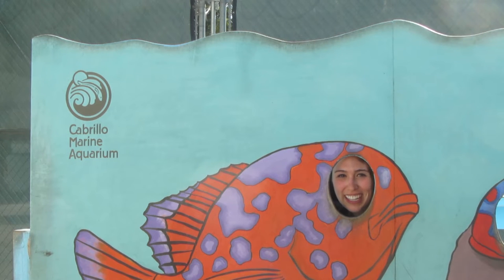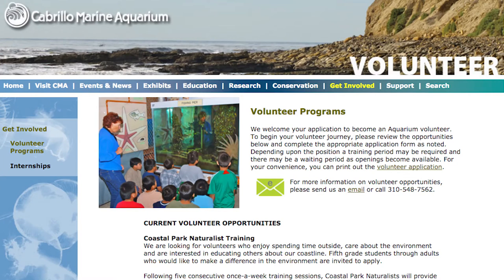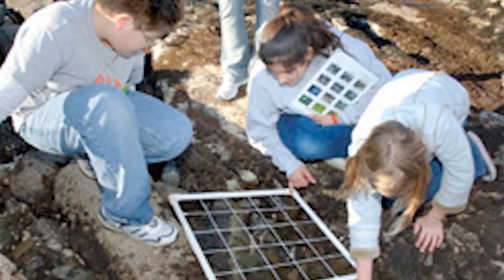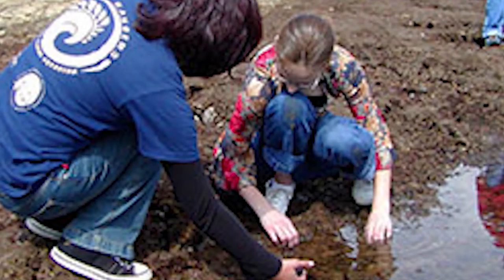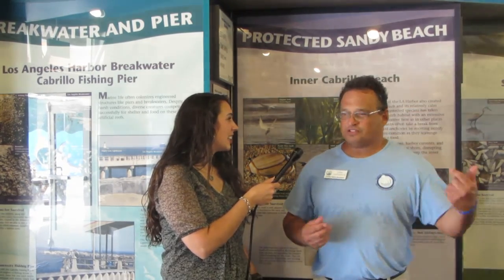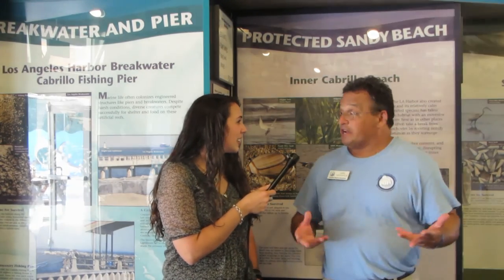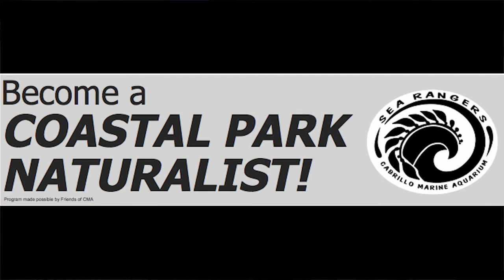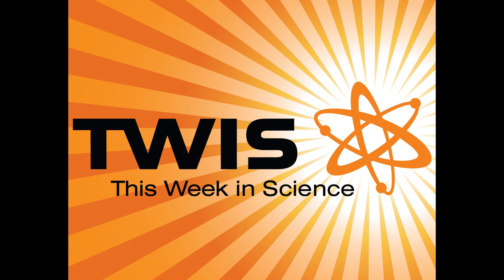Cabrillo Marine Aquarium Sea Rangers Program - TWIS Short #10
Blair talks with the Cabrillo Marine Aquarium about their Sea Ranger program that lets kids volunteer to be coastal naturalists. Find out more by watching! This is a TWIS Short!

Watch live here on Google+ or check out our feed over - we have a chatroom! Join us!

Listen to the full episode in audio or check out the show notes at our